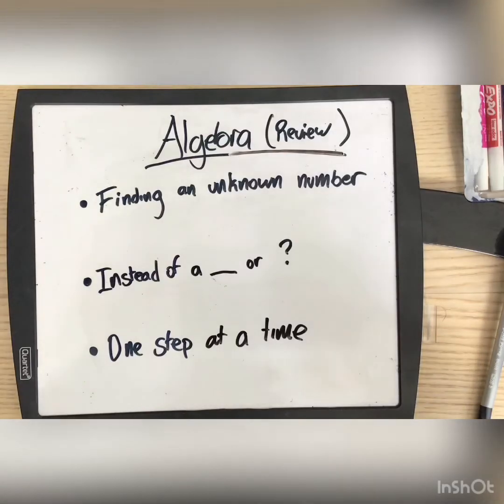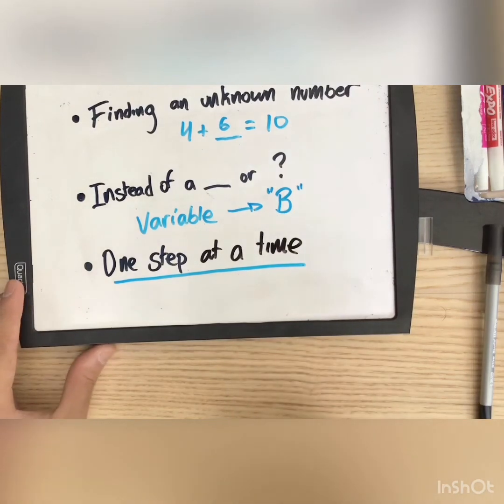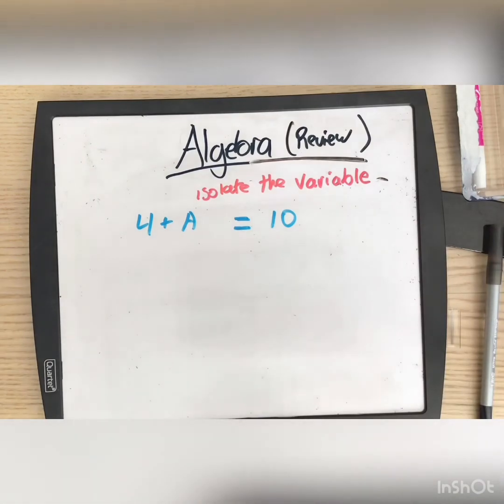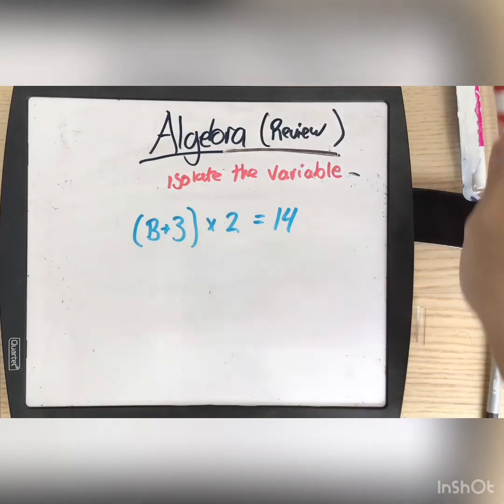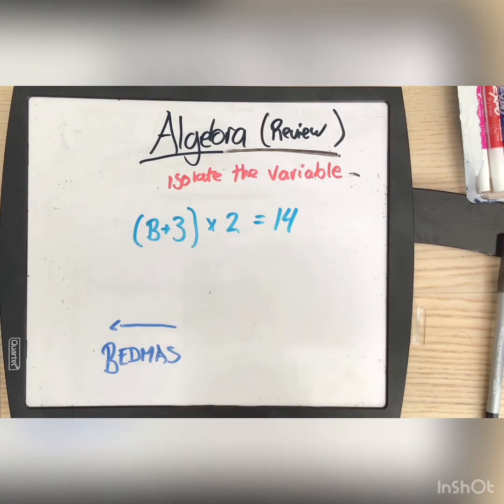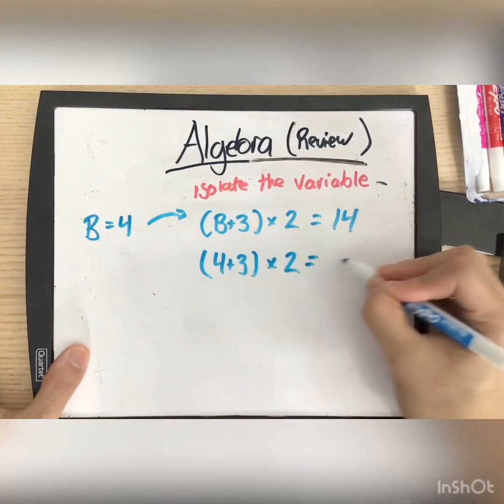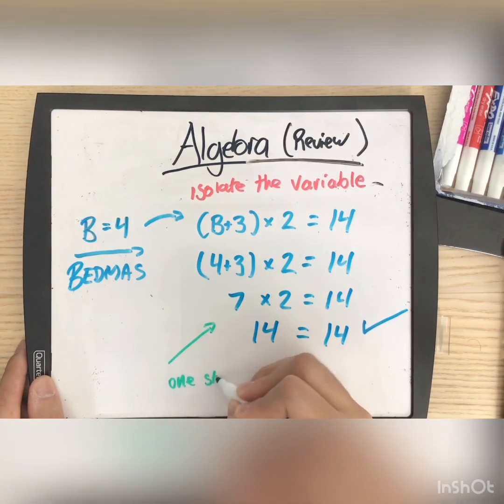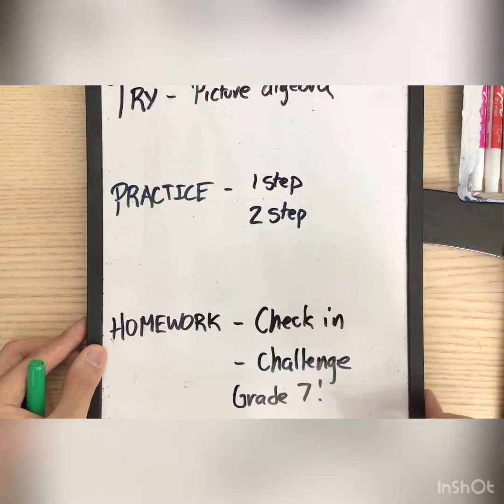One Step and Two Step Algebra Review